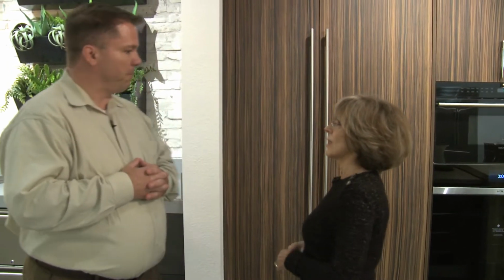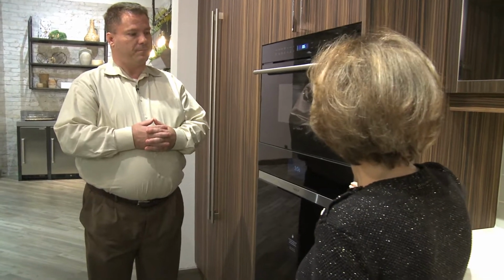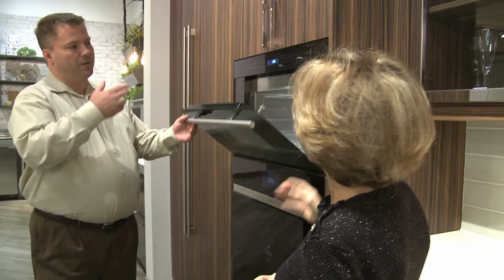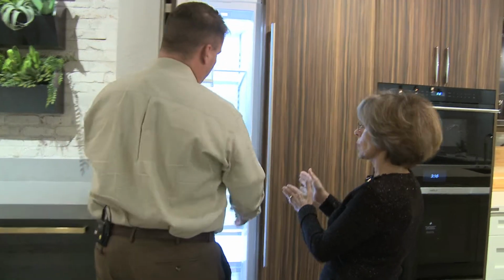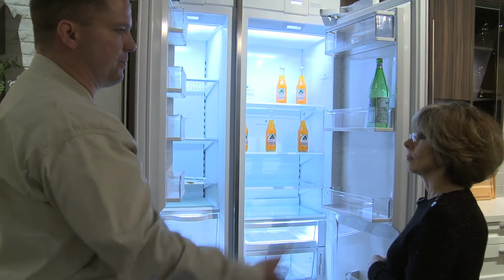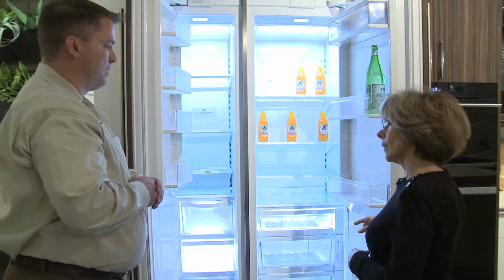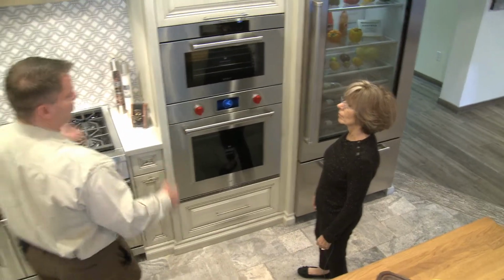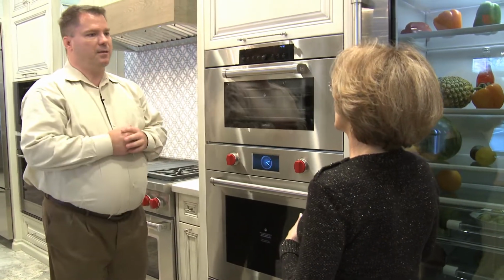Why Put a SubZero Refrigerator in your Kitchen?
If you are looking for new appliances, don't miss this showroom visit.
Tony Couch walks Nancy through the Scottsdale SubZero Wolf Showroom to touch, feel and explains the Refrigerator, oven & steamer.